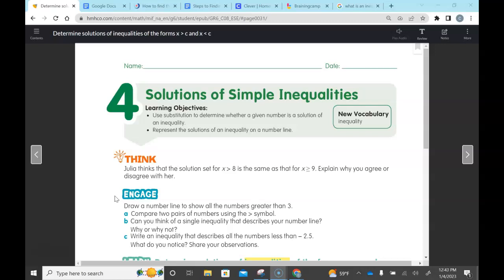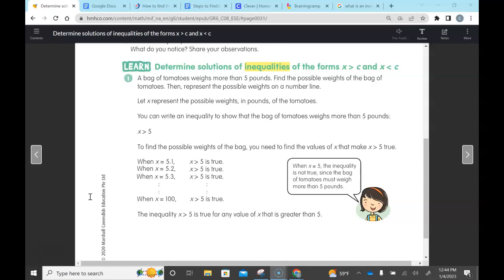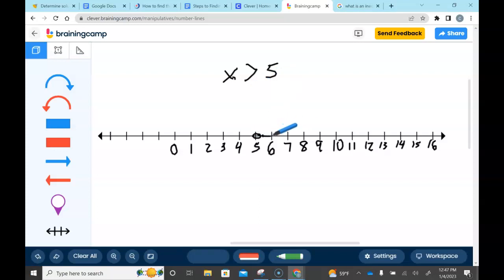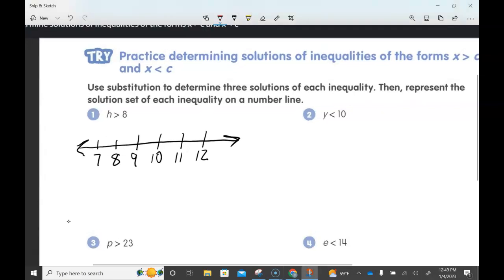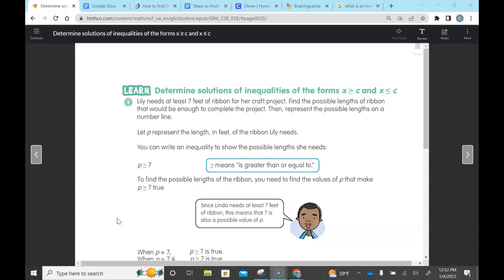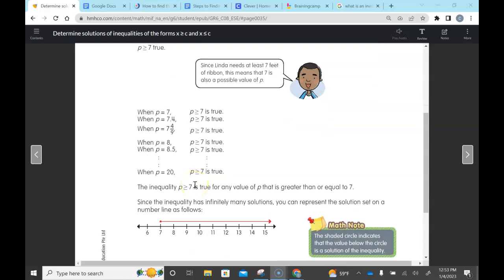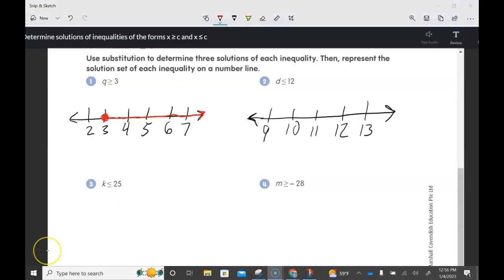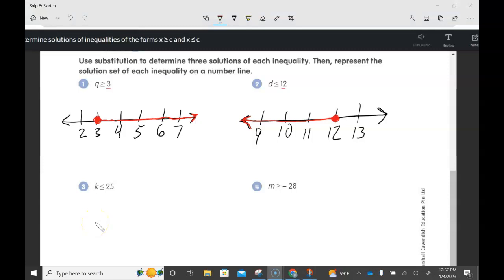Lesson 8.4 Video